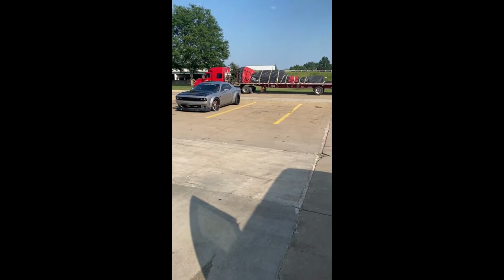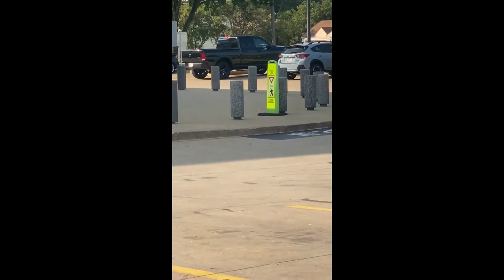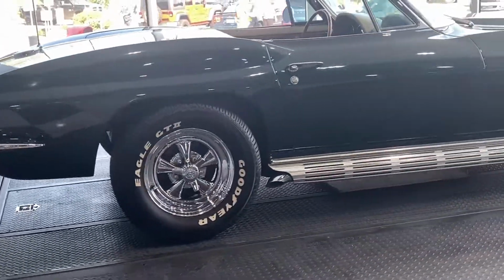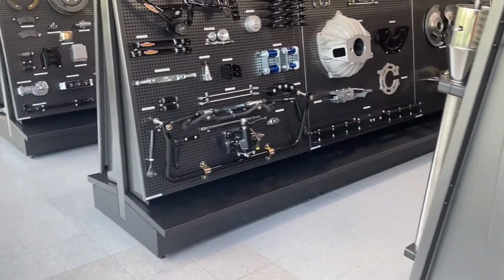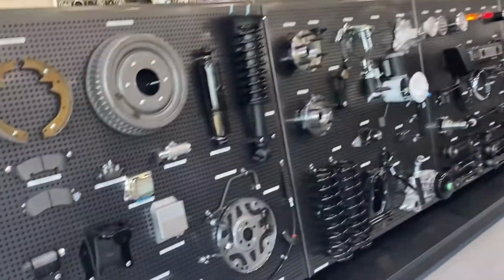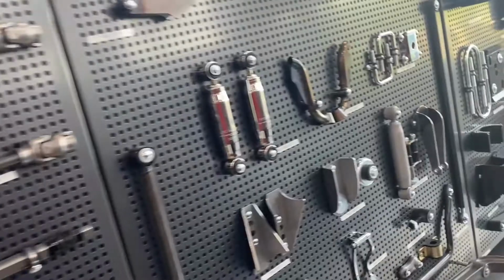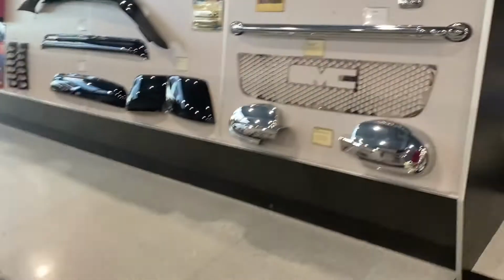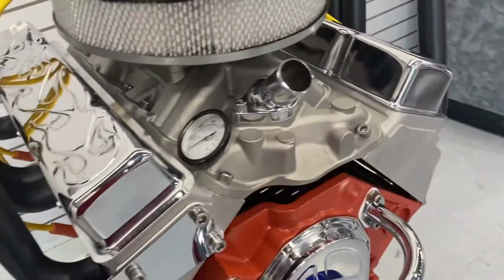What is Summit Racing ?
Me and my guys took a trip to Summit Racing in Tallmadge, Oh to grab some parts for the Project 70 build. People always ask, "What do they sell at Summit Racing, why don't you just go to O'Reillys?"